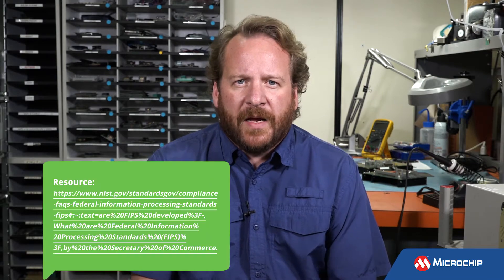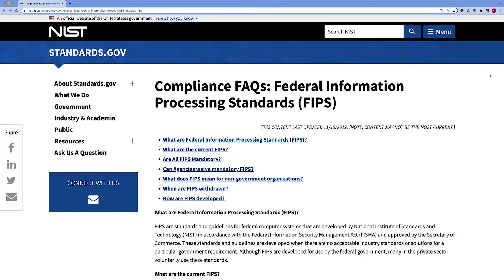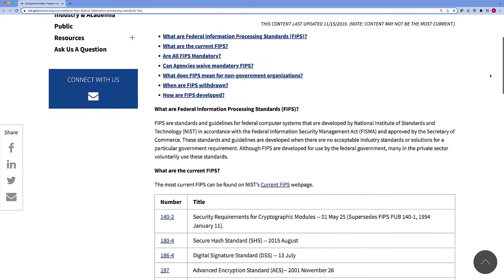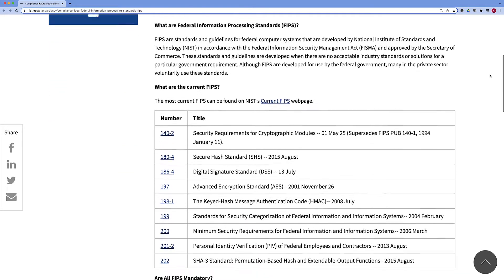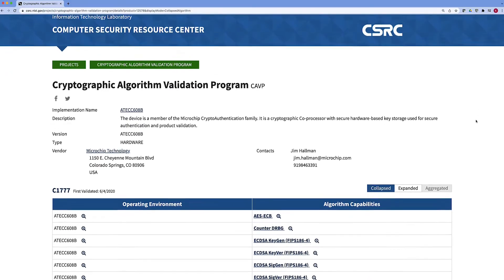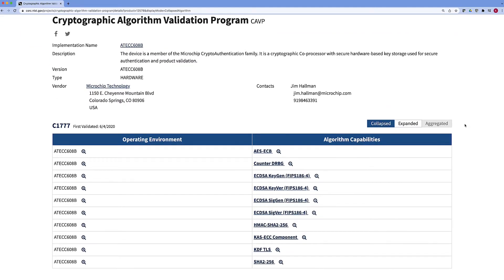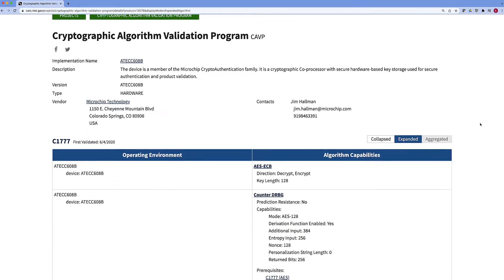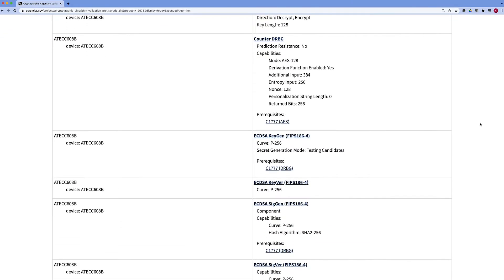AOE | Secure Elements: What is FIPS?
In this “Ask our Experts” episode about secure elements, Microchip expert Todd Slack explain the FIPS standard and how FIPS-certified algorithms help increase the robustness of embedded security silicon products.

Don’t miss additional episodes in this series where Todd reveals how each standard impacts embedded designs. He’ll also disclose the answers to some of our customers’ frequently asked questions including:

What’s New in Security Standards and Regulations?
What is the Joint Interpretation Library (JIL) for secure elements?
What is JIL inside an Evaluation Assurance Level (EAL) rating?
What is ISO 21434 compliance for automotive systems?
Explain Qi® 1.3 wireless charging authentication.
What is the IEC 62433 standard for industrial systems?
What is the EN 303 645 European standard?
Explain security in the Open Charge Point Protocol (OCPP).